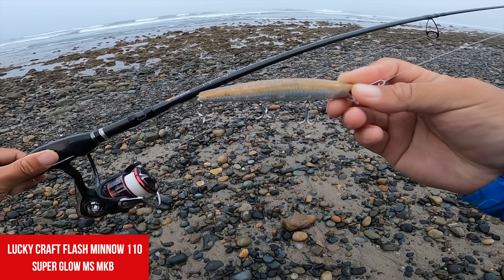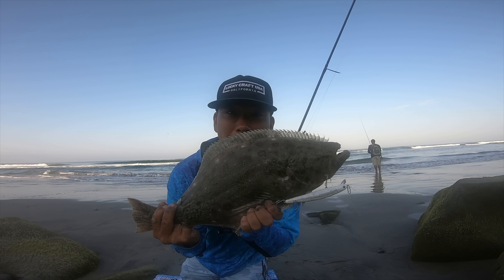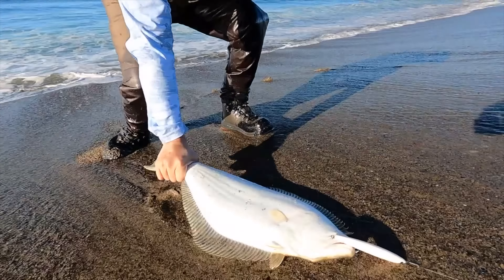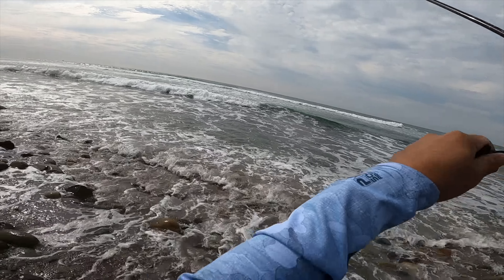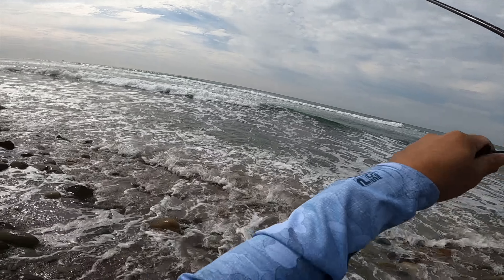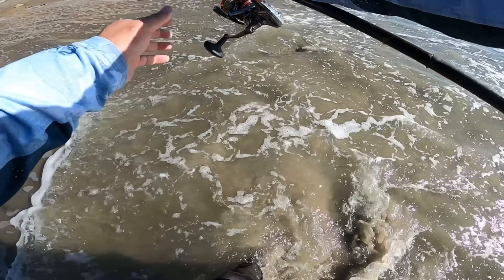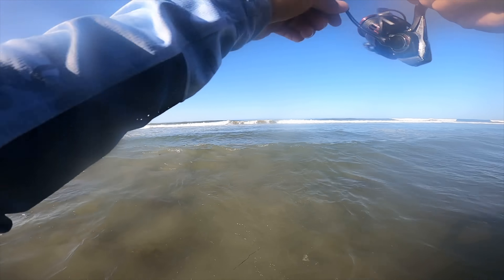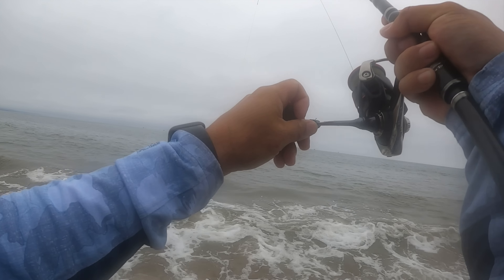【California Surf Fishing】Flashminnow 110 - 2021 April to 2022 August Highlights【Benjie Kim】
Lucky Craft Flash Minnow 110
Metallic Sardine
MS Anchovy
Super Glow Blue Pink Sardine
Chika Chika BP
Super Glow MS MKB
Super Glow Sand Crab

Surf Pointer 115MR

LUCKYCRAFT AMAZON Store